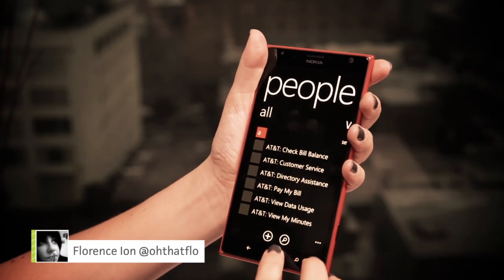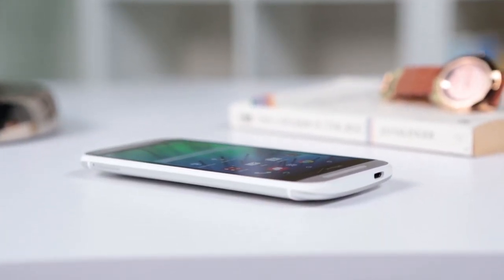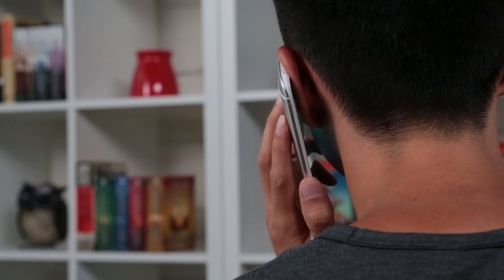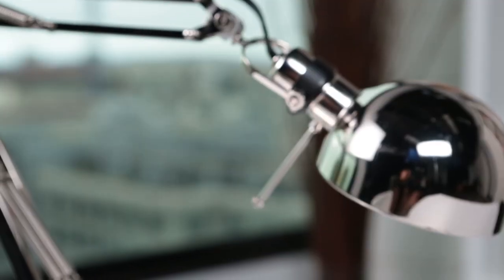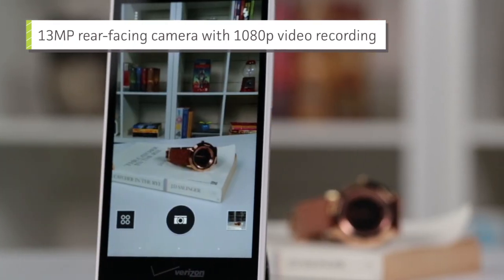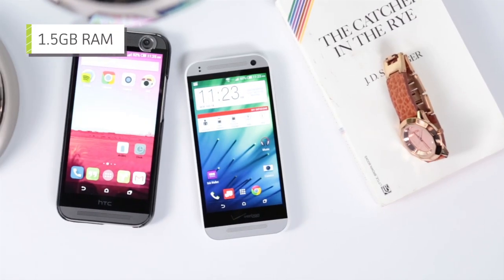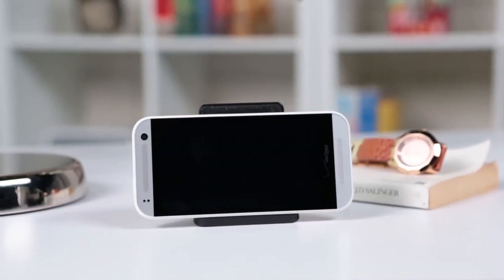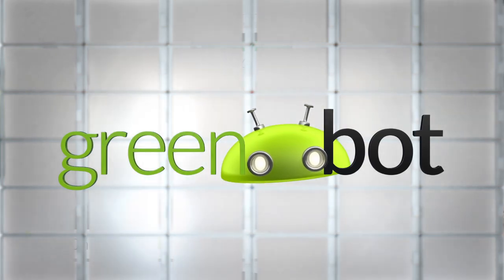HTC One Remix Review: A Mid-Range Phone That's Worth the Splurge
It's pricier than some other mid-range devices out there, but you can hardly tell with all the premium features it's packed with.